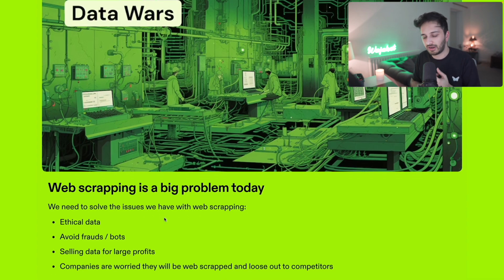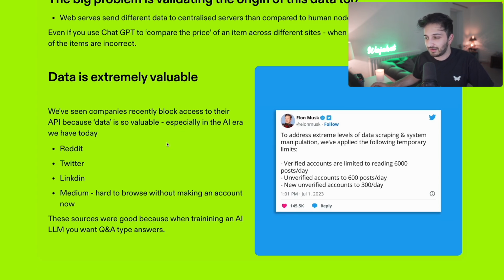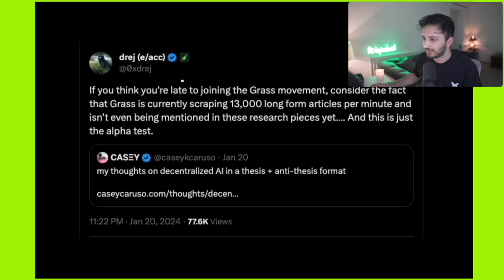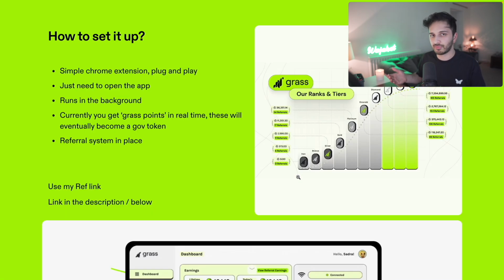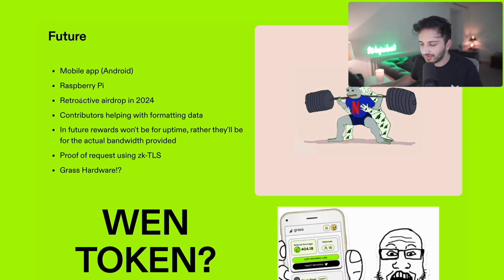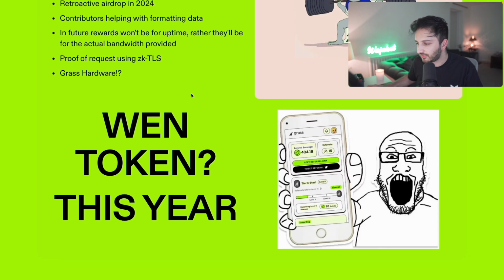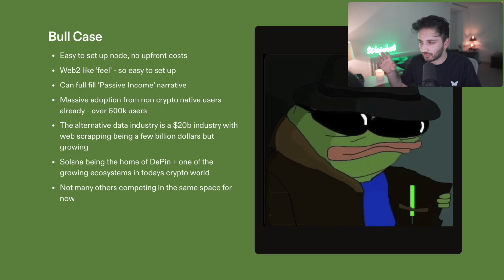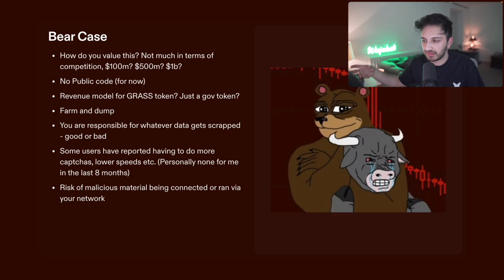Grass AI - The DePin Crypto Passive Income Giant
Grass is one of the most used crypto apps today with over 600,000 users already. In this deep dive we cover everything you need to know about Grass and how to make the most of it today!

Timestamps
Intro - 0:00
The Data Wars - 0:39
What is Grass? - 4:19
Grass x AI - 6:10
How to set up - 7:27
Future of Grass - 9:43
Funding and Team - 11:20
Bull Case - 13:16
Bear Case - 14:42
My thoughts - 16:35

As always nothing in these videos is financial advice.

Ethena - app.ethena.fi/join/hpl9f